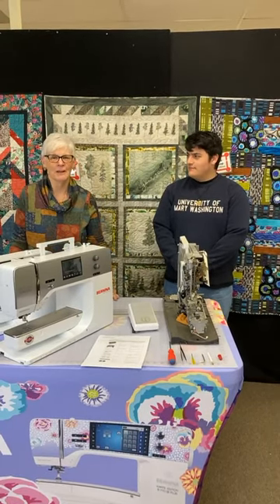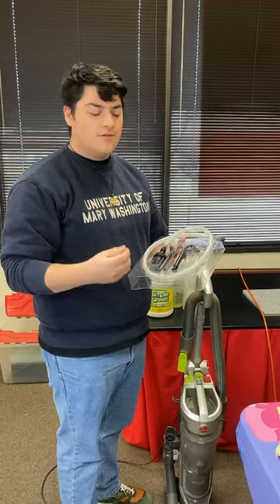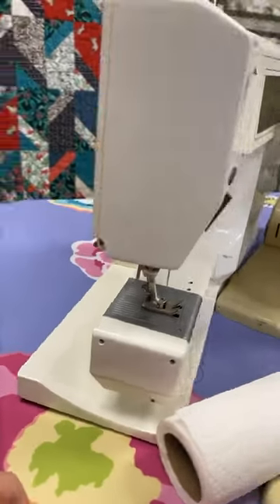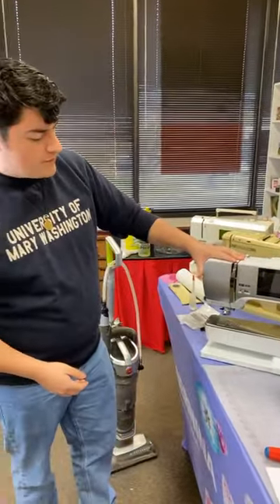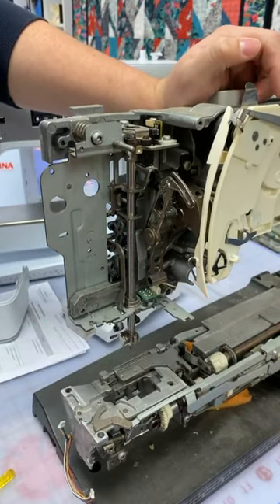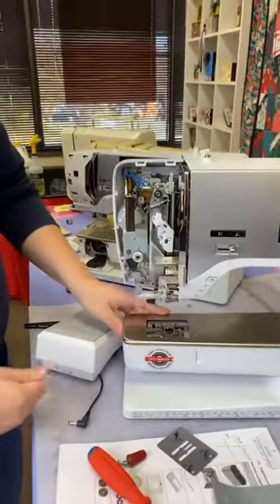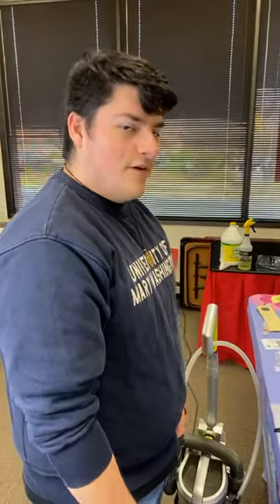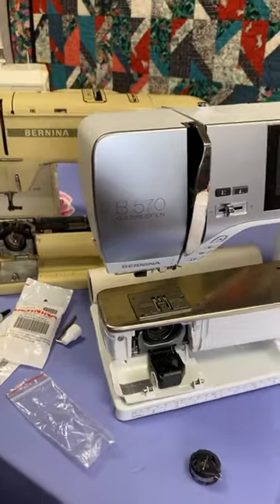Cleaning your BERNINA Sewing Machine at Artistic Artifacts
One of our BERNINA Certified Repair Techs provides us with a great overview of how to clean and maintain your sewing machine at home between your routine Clean, Oil and Adjust appointments at your BERNINA Dealer.  Ben explains the basic maintenance on different types of machines and shares some tools and tips for keeping your machine running smoothly.  He shares a bit about the training he went through at BERNINA to get certified and the resources available to him because of his certification which is why you should have your machine serviced by a trained tech.

Find the accessories he mentions as well as the link to the BERNINA We All Sew blog post on FAQ about maintenance of your machine on our